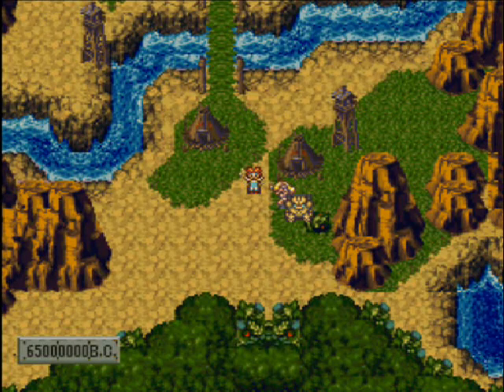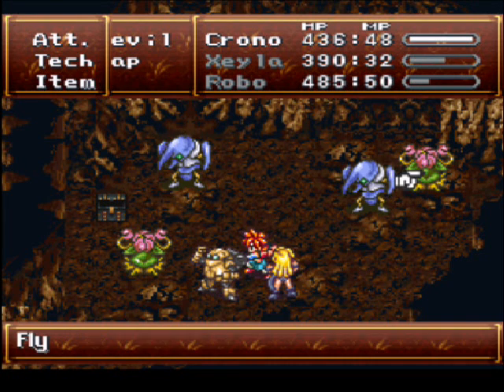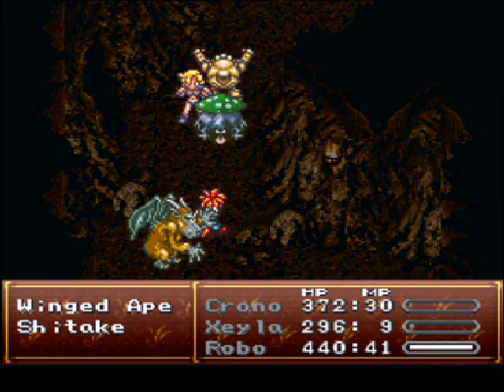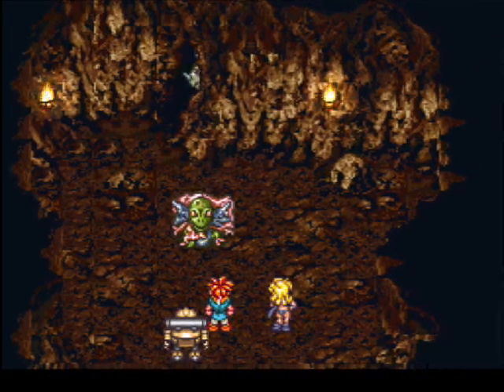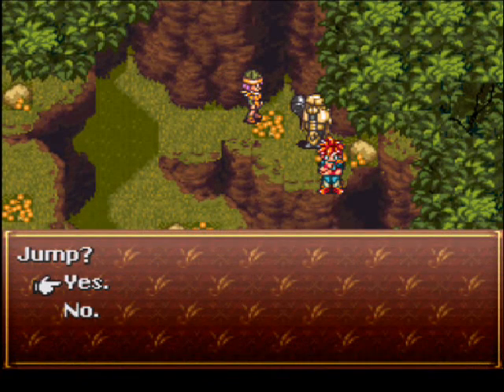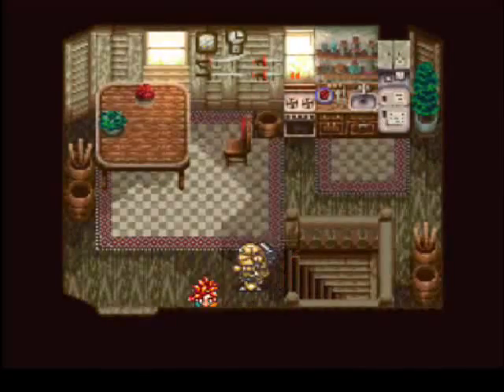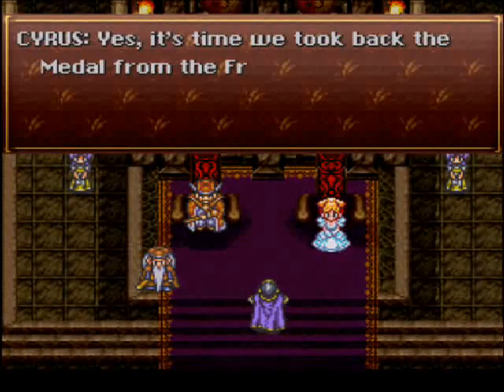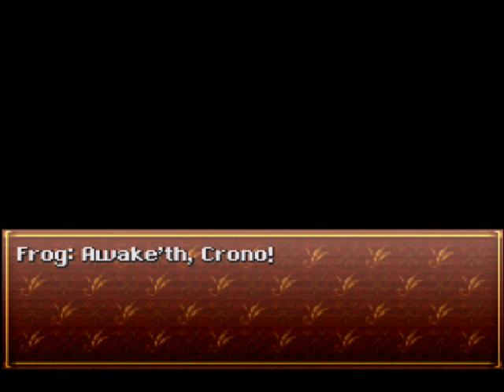Chrono Trigger-11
Grinded...for what. just to charm off a better arsenal.